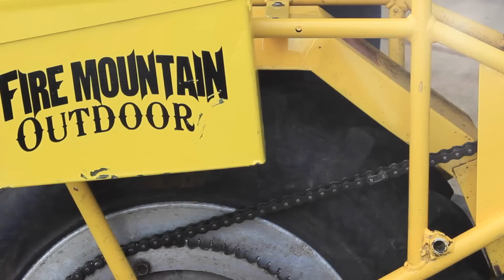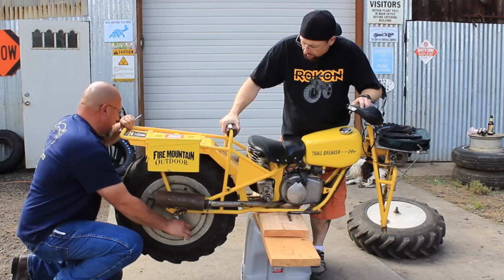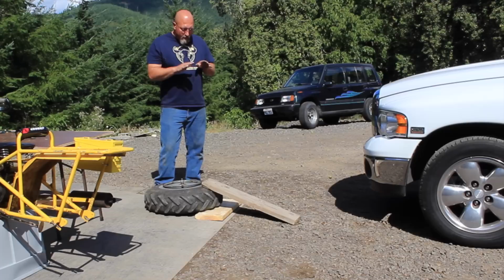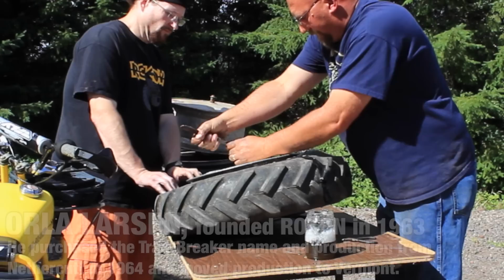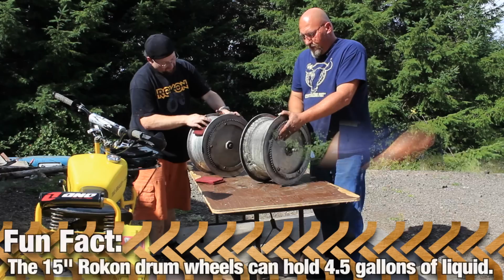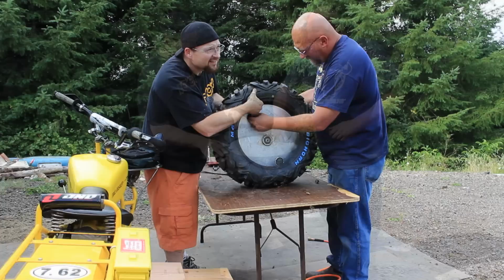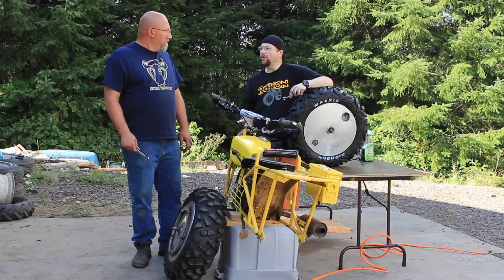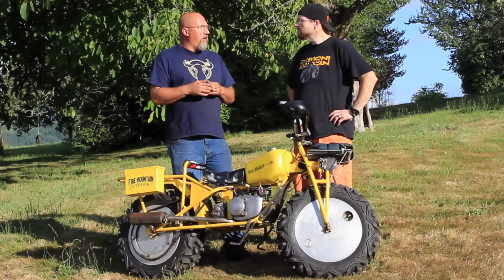ROKON Trail-Breaker: DIY Maxxis Bighorn Tire Installation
This video is about ROKON Trail-Breaker: DIY Maxxis Bighorn Tire Installation.

The Maxxis Bighorn is a legend in the ATV and UTV community: The tread pattern and wide footprint give the Bighorn radial tire exceptional traction, and its large shoulder lugs help to protect the sidewalls. Solid raised white lettering gives this tire an attractive look. With radial construction, recreational riders as well as ATV racers will immediately appreciate the Bighorn's ride quality and comfort.

BIGHORN RADIAL
The Maxxis Bighorn is a legend in the ATV and UTV community

Radial construction offers a significantly smoother ride over rough trails
Extra lugs on the shoulder protect the tire's sidewall and rim
Raised white lettering on one side
Tire is suitable for desert, dirt and rock applications

6 ply ALL TERRAIN
26X8RX15

Music bumpers
You shook me all night long - AC/DC
Monkey Wrench - Foo Fighters
Find the real - AlterBridge